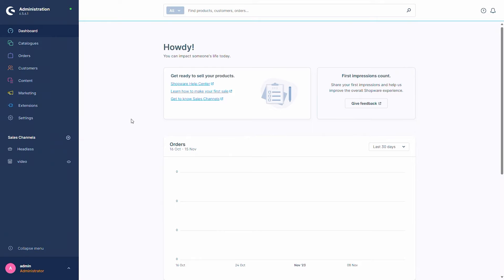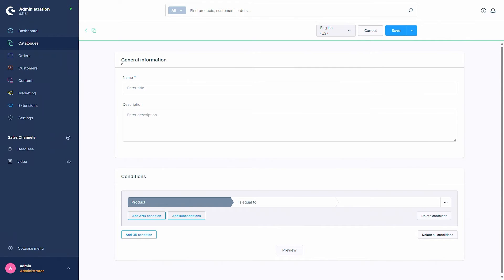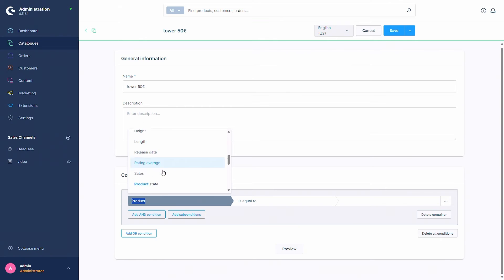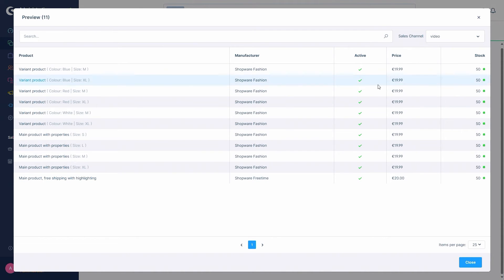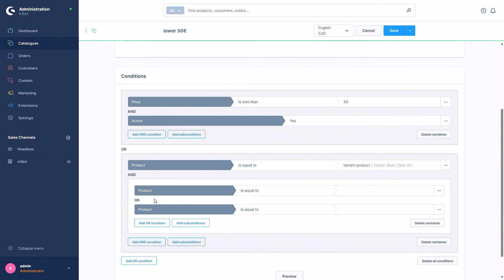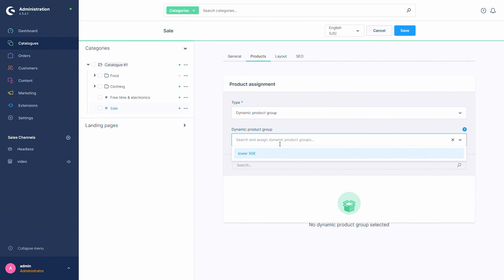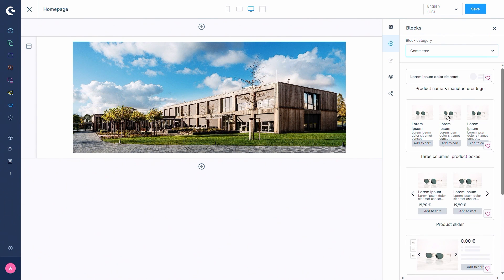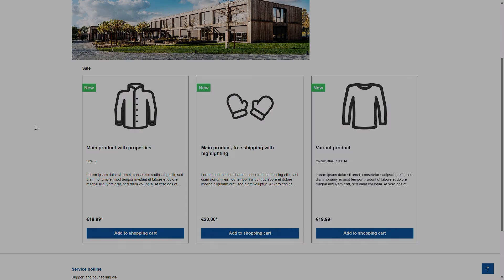Dynamic Product Groups (Shopware 6 Tutorial EN)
In this video, Patrick shows you the dynamic product groups in Shopware 6 so that you can configure them in your online store. You will also receive valuable tips and tricks for configuration.